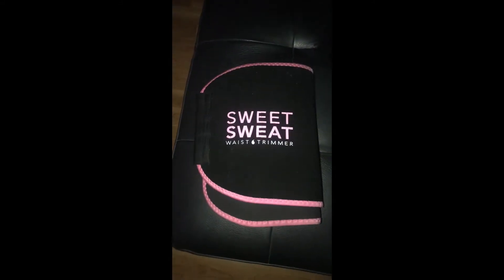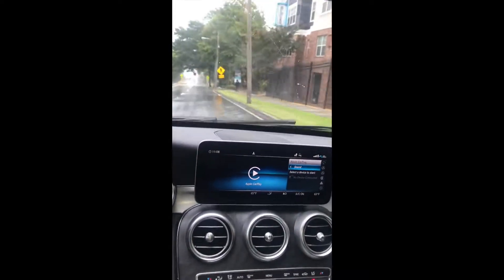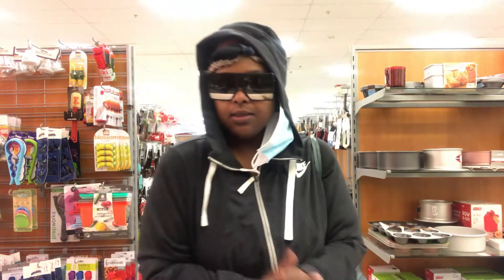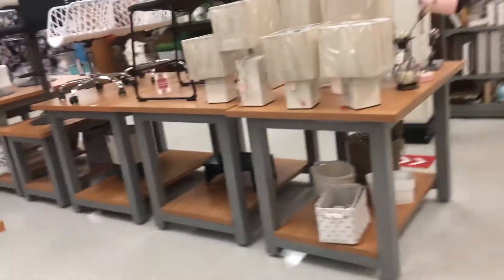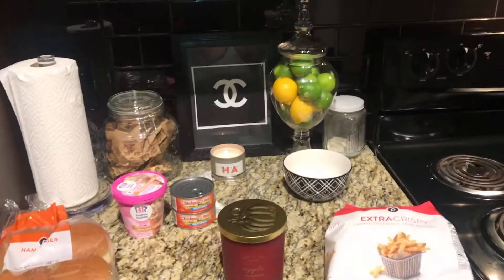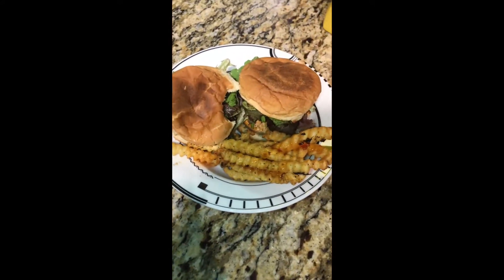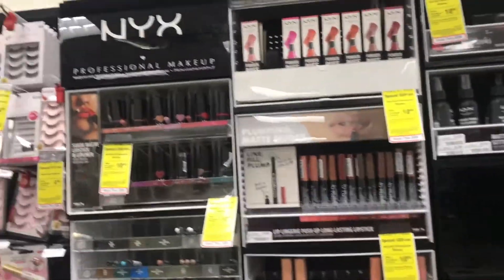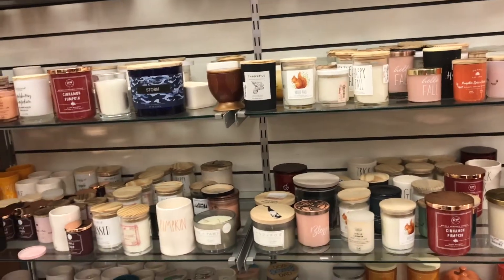WEEKLY VLOG #1 (GETTING A NEW CAR, SHOP & COOK WITH ME!)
I'm new to this, so please grant me grace.  I promise to get better.